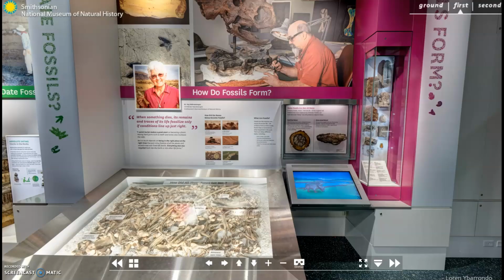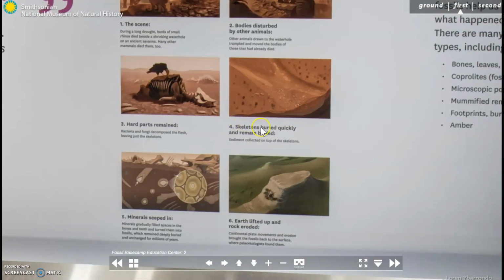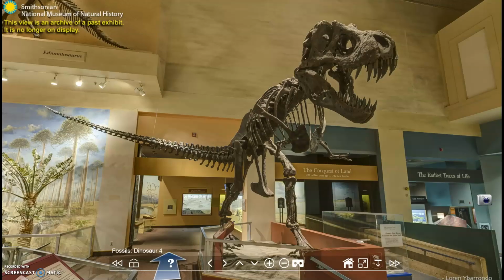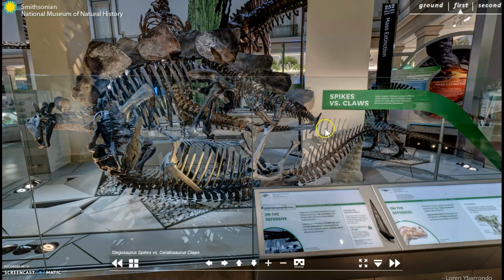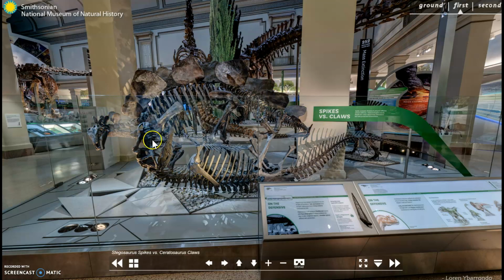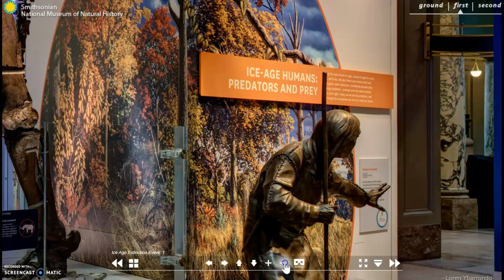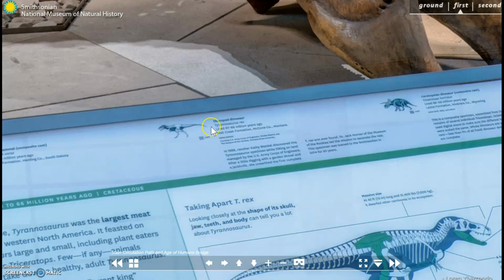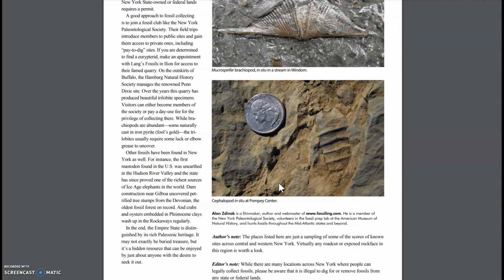Science Week 1 Lesson 3